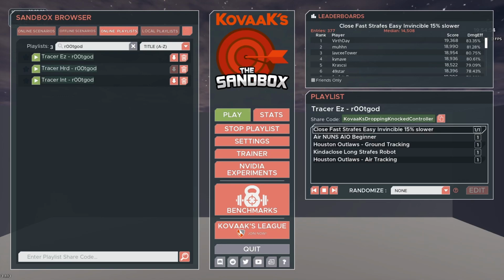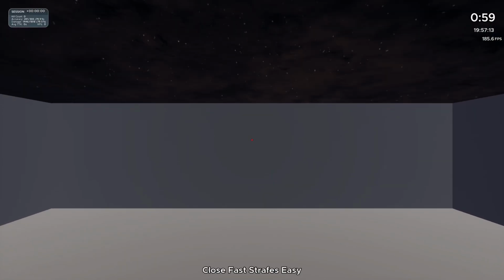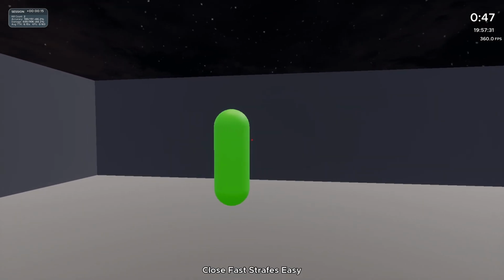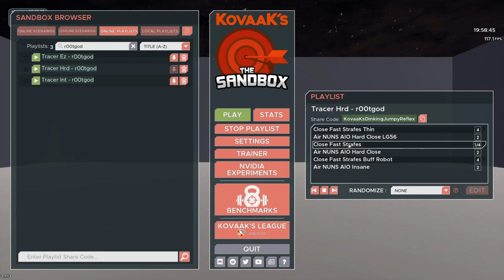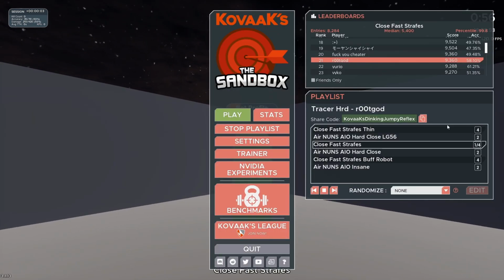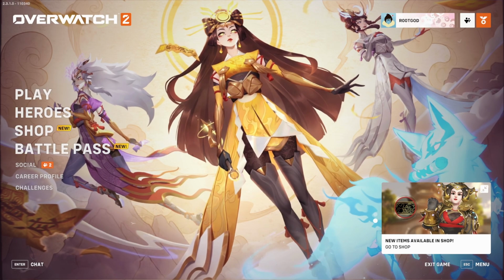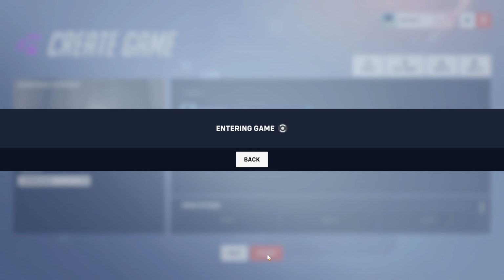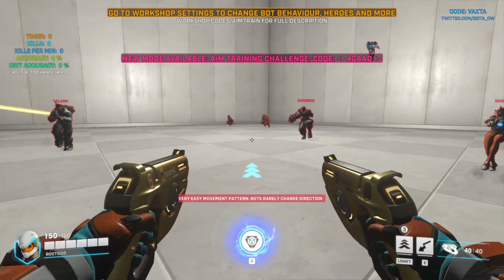Tracer Aim Playlist *UPDATED*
ow2 Workshop Code: VAXTA

Copy the share codes above
Open Kovaak's
At the bottom left paste the share code in.